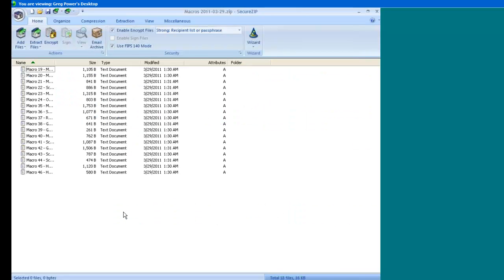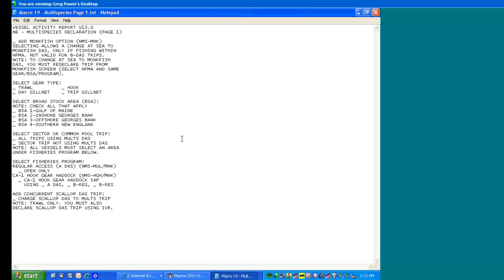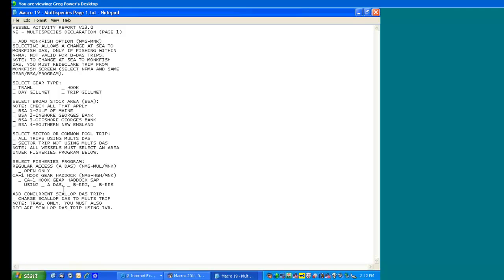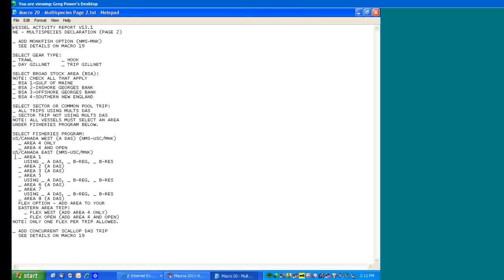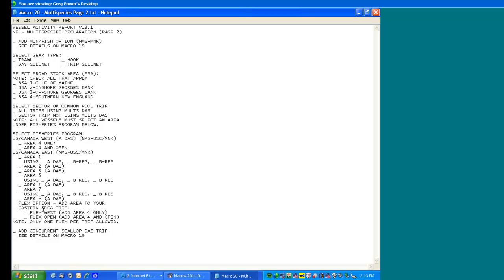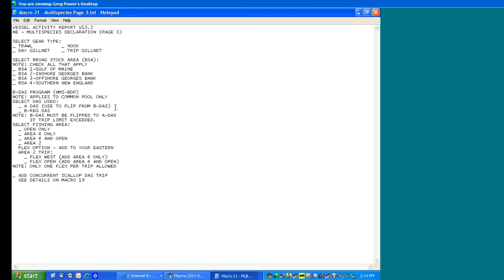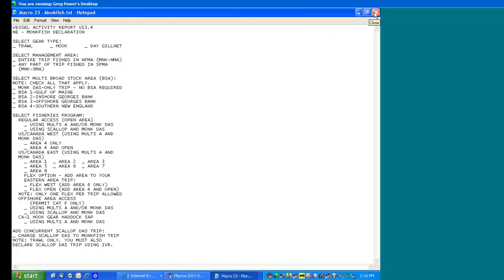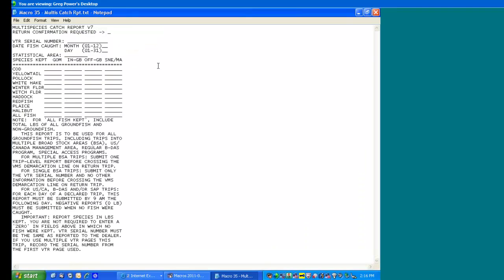FY2011 VMS Changes: Intro to Boatracs (boatracs_1.mp4)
Introduction to changes to trip start and trip end hails in Boatracs for FY2011. This is a rough video capture of NMFS presentation on changes to VMS, provided to sector managers in late March 2011.